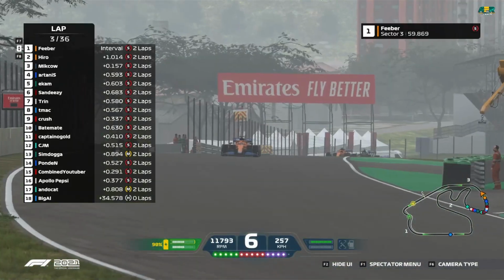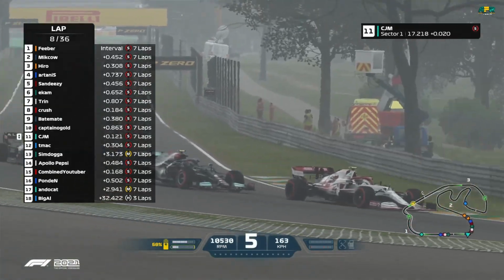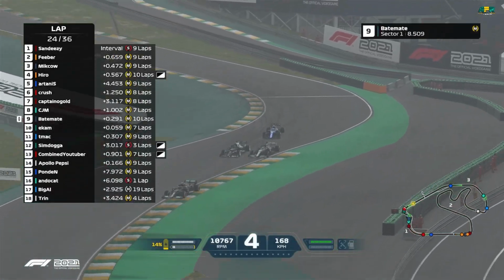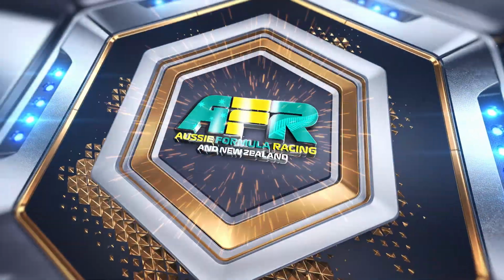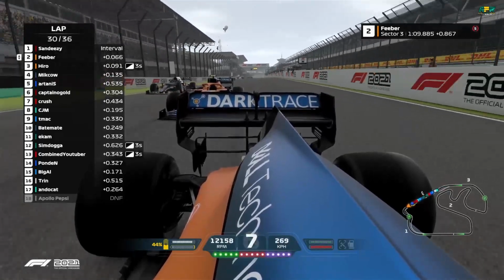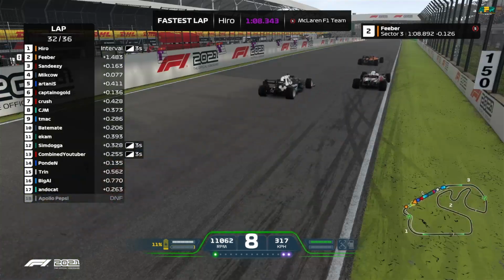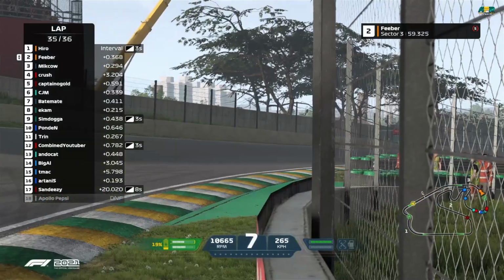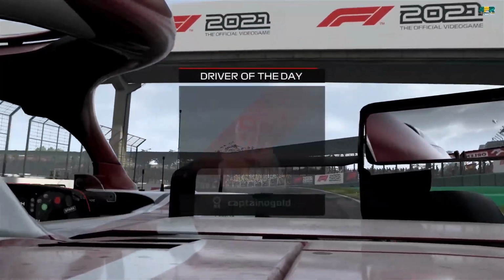AFR Tier 1 | Brazilian GP Race Highlights